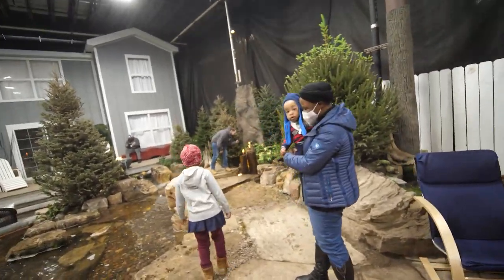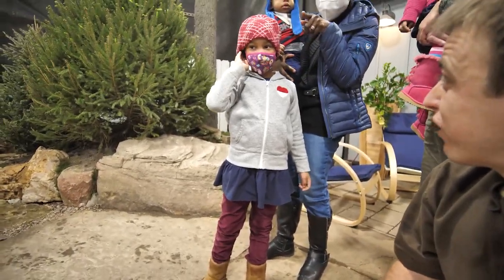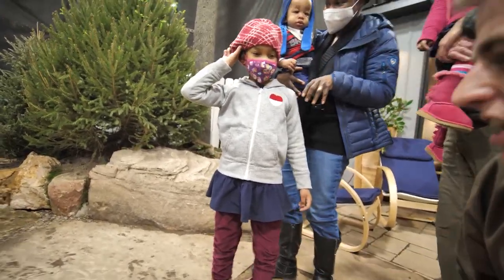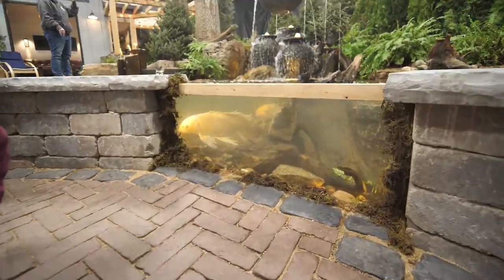The BIG REVEAL on Sandbox Studio w Team Aquascape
It's finally here! The big reveal from the sandbox studio at Team Aquascape at Greg Wittstock the Pond Guy's Aqualand warehouse.

Welcome to Tussey Landscaping's Artist of the Year Sandbox Studio build! Finally we have the big reveal!

Huge thanks to Chant and Crux for their help on the hardscape! Show them some love: